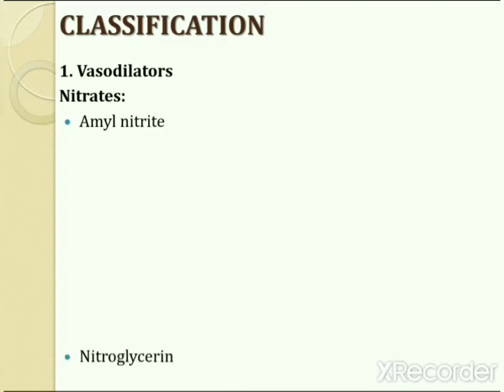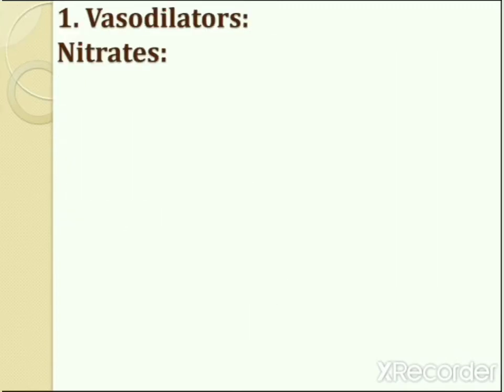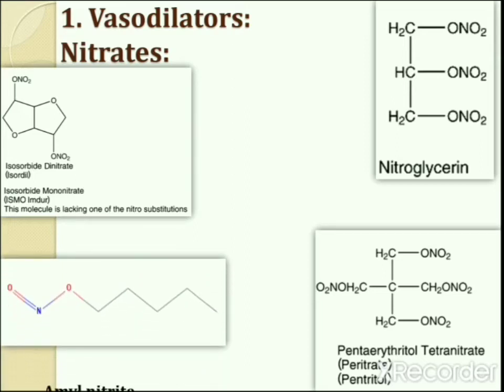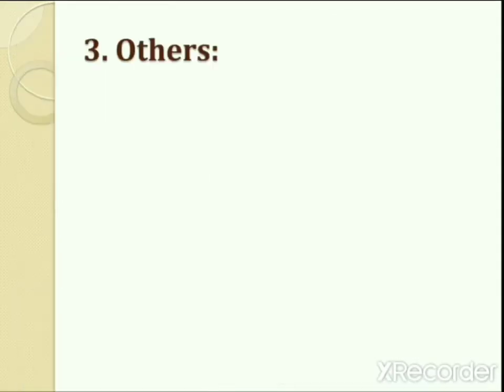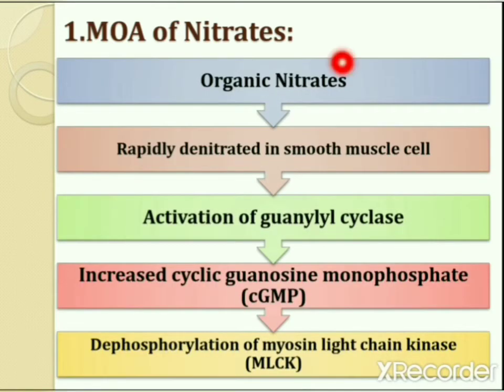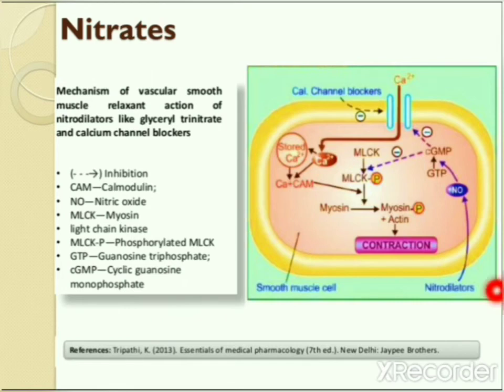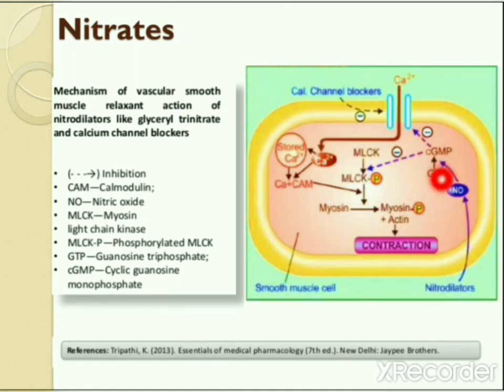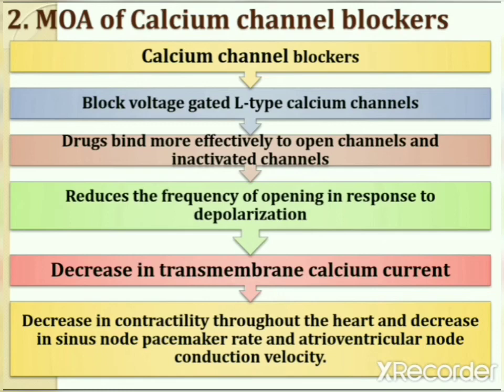Antianginal Drugs || A detailed lecture on classification and MOA of antianginal drugs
Antianginal Drugs || A detailed lecture on classification and MOA of antianginal drugs@Searching_inspiring_routes

This video presentation lecture contains Classification and MOA of Antianginal Drugs